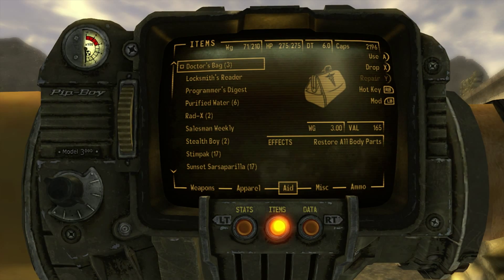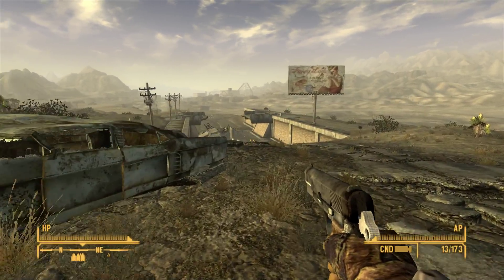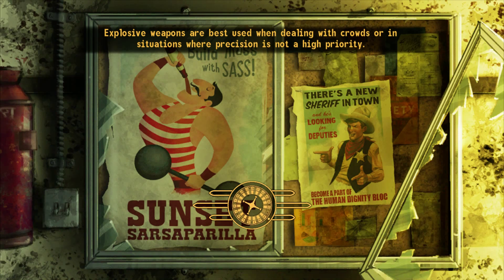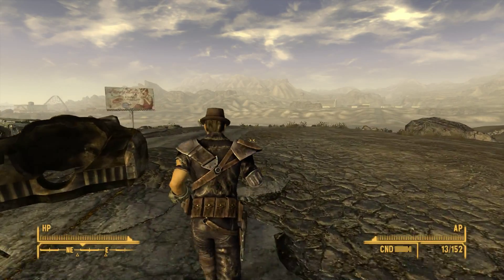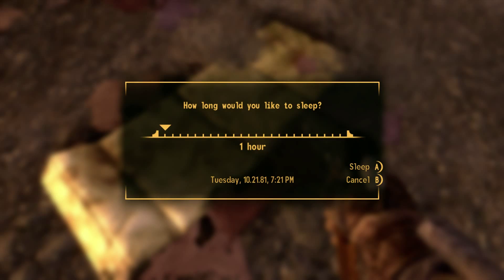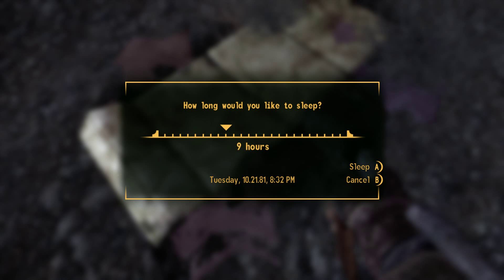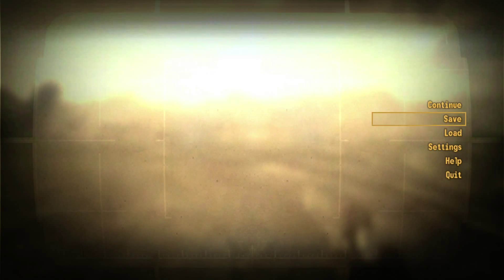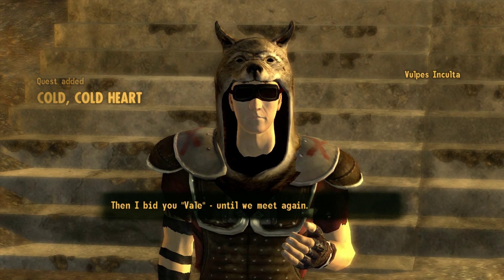Fallout: New Vegas Walkthrough - Nipton [8]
We travel to Nipton to discover tragedy. Enjoy everyone!